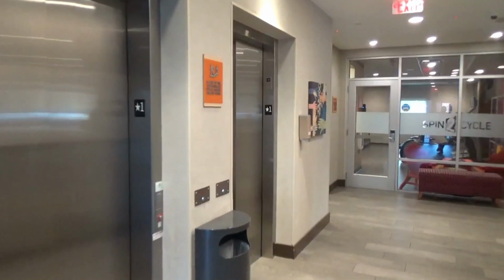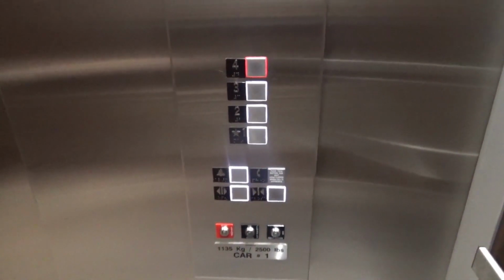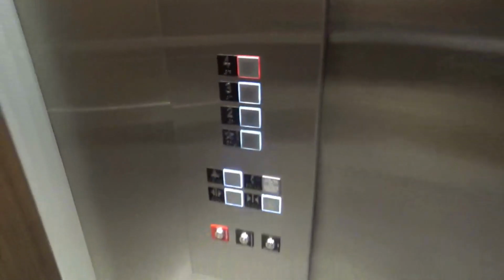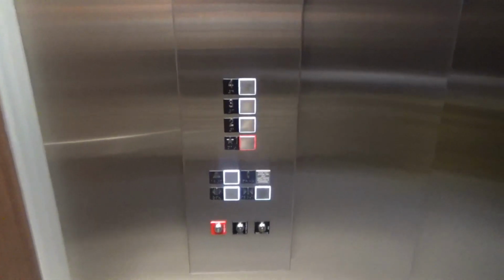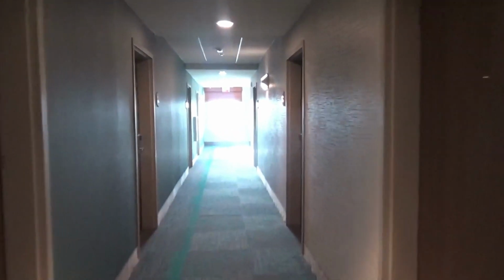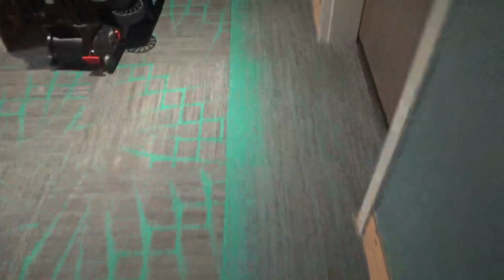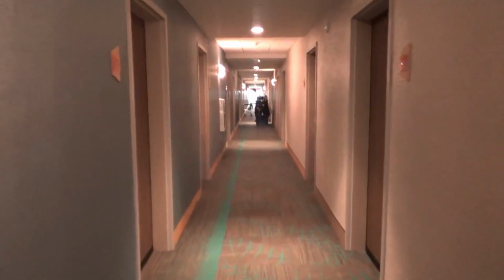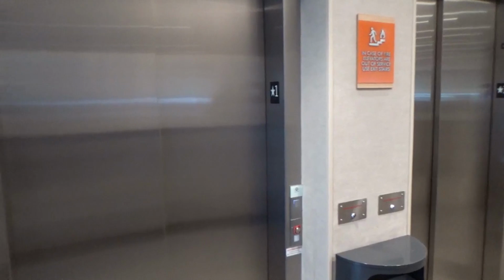Schindler 3300 MRL Traction Elevators @ Home2 Suites Lakeside Village Town Center Lakeland FL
(1-17-25) These are the elevators located at the Home2 Suites at the Lakeside Village Town Center in Lakeland FL. These are rather basic Schindler 3300 elevators for a modern hotel but these run very well. The interesting thing about these is that the lights are not in the center of the cab (normally they are) and they are bright af making it difficult to see the floor indicator! Other than that, these are basic but nice Schindler 3300 elevators for a Home2 Suites property.